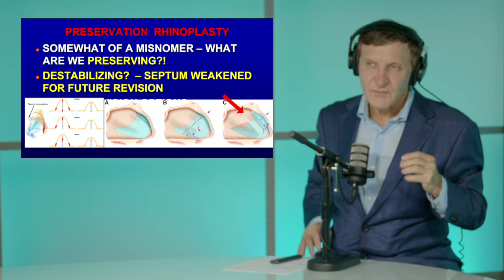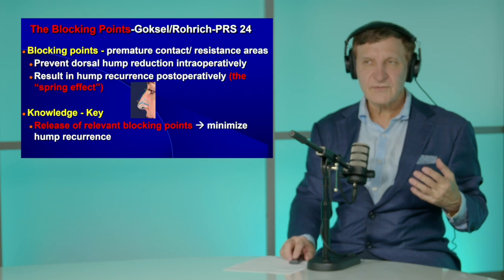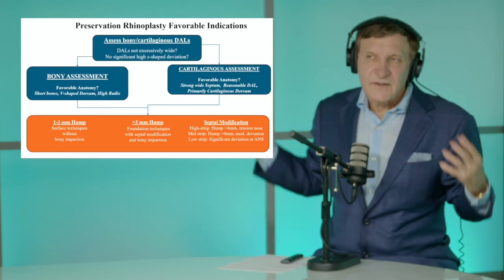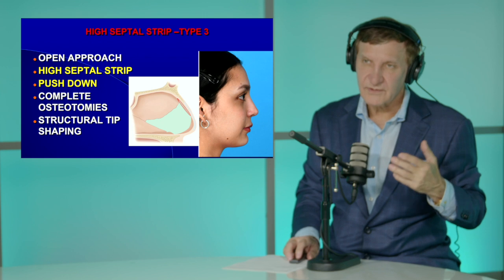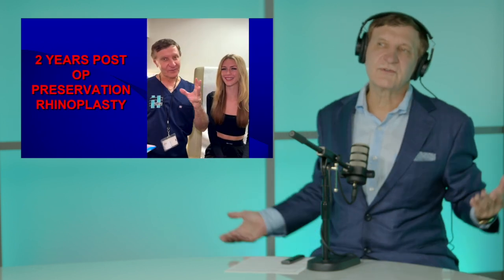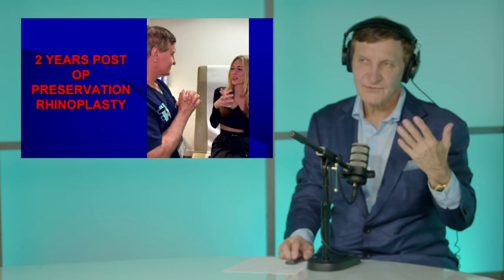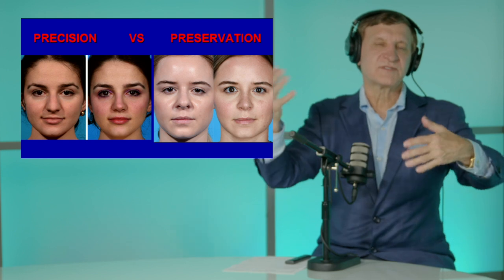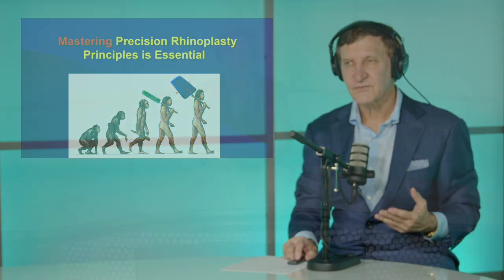Long Term Results in Preservation Rhinoplasty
Preservation Rhinoplasty is an excellent finesse technique and rhinoplasty with specific indications In this episode of rohrichknosepodcast Dr. Rohrich discusses the indications and the results that can be seen long term after preservation rhinoplasty